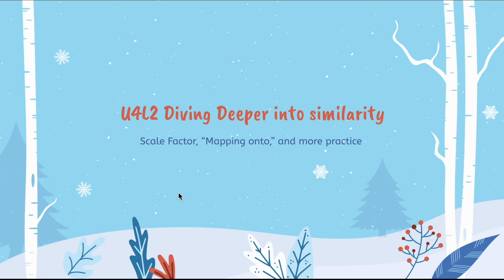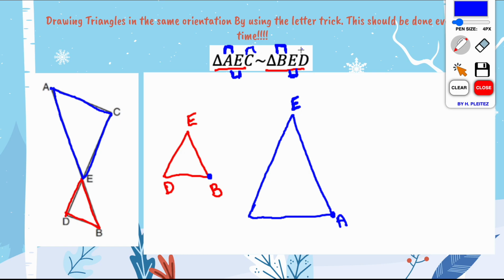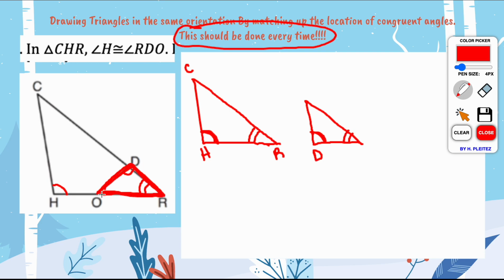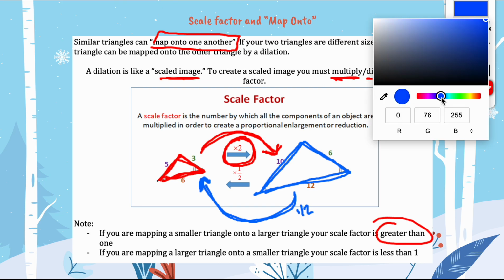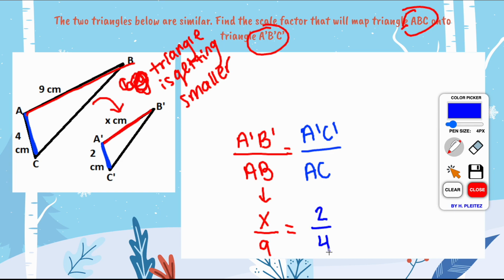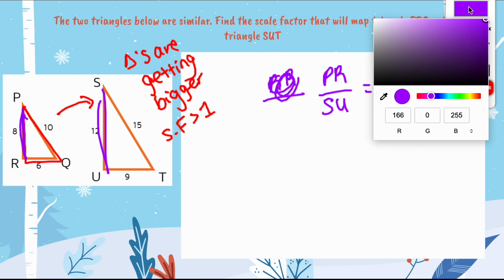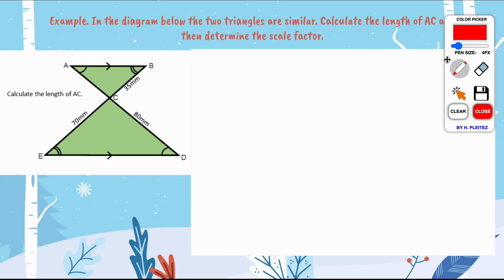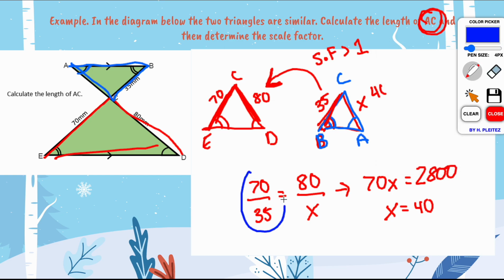Diving Deeper into Triangle Similarity